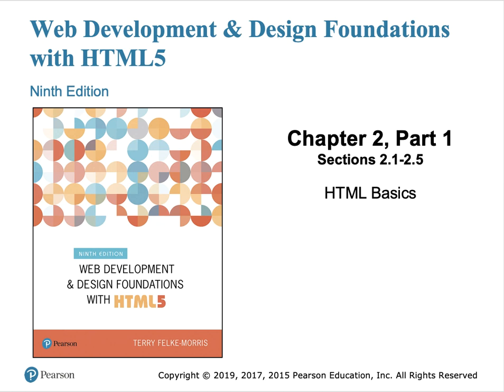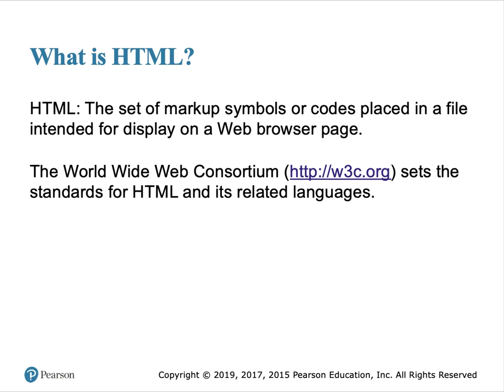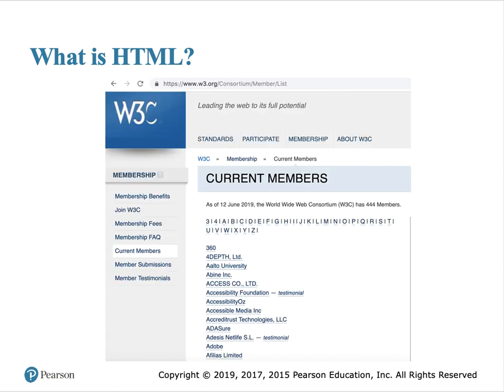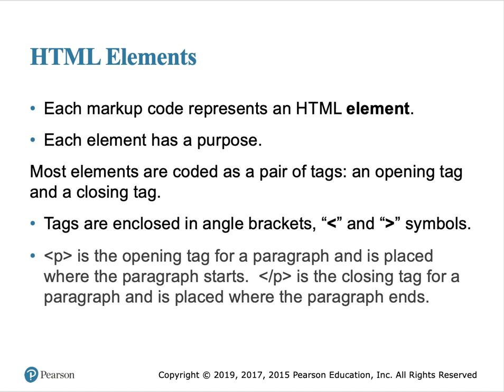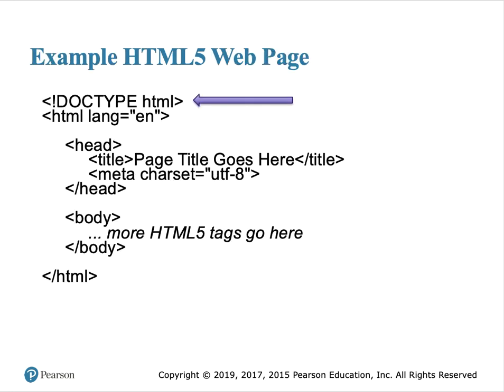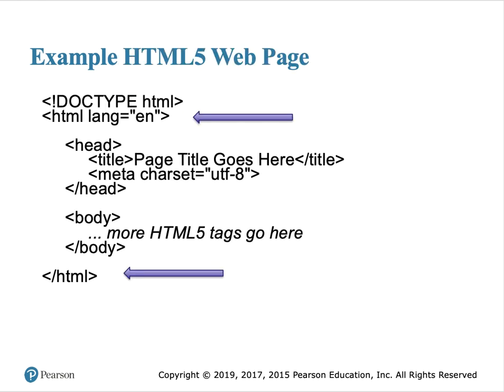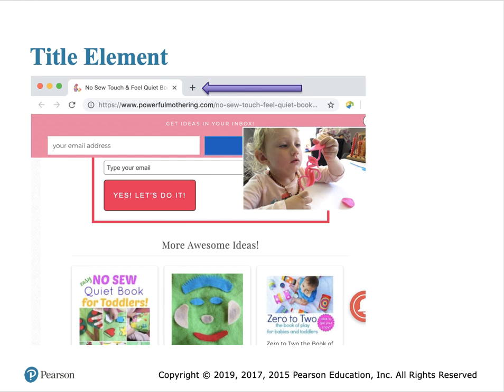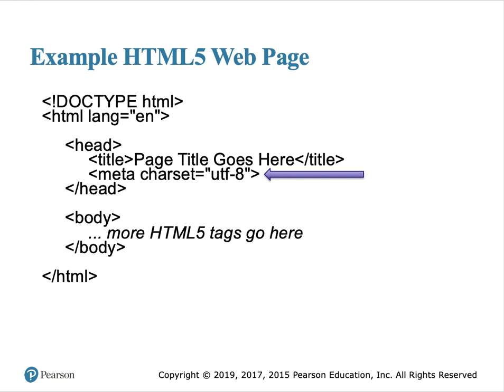GIT215 Chapter 2 Part 1